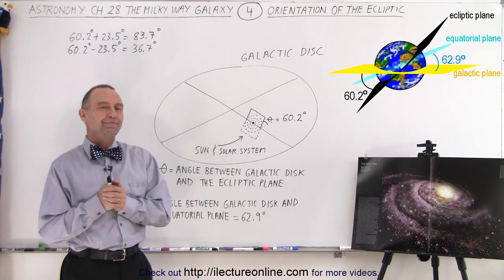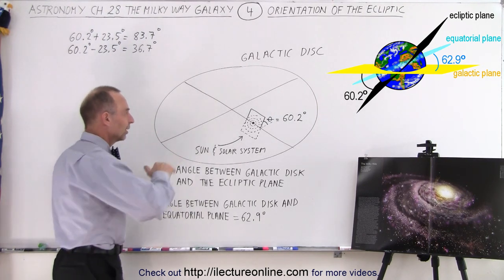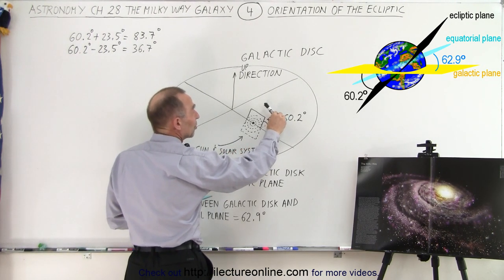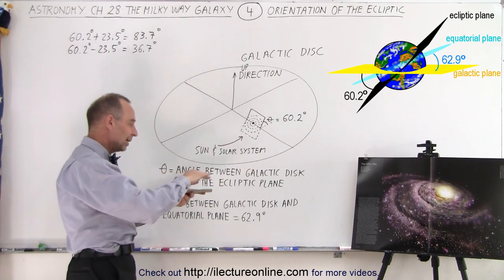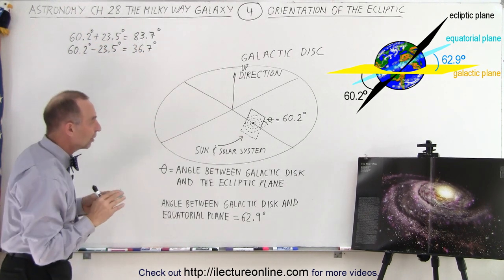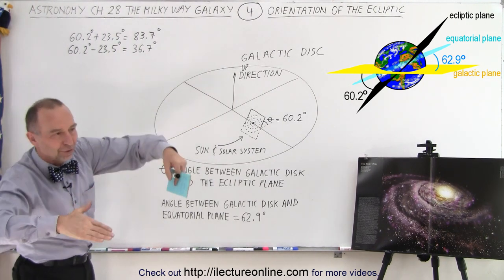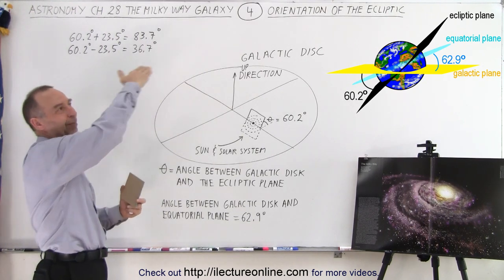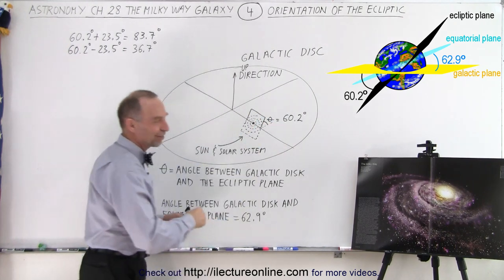Astronomy - Ch. 28: The Milky Way (4 of 27) Orientation of the Ecliptic Plane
We will learn about the ecliptic plane of our solar system in relationship with our Milky Way Galaxy respect to theta=angle between galactic disk and the ecliptic plane, and the angle between galactic disk and equatorial plane.